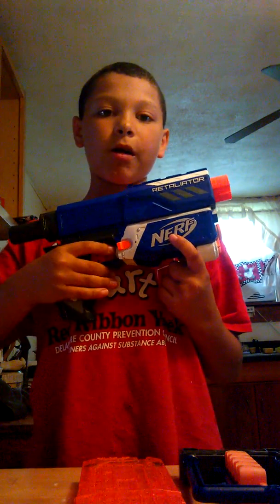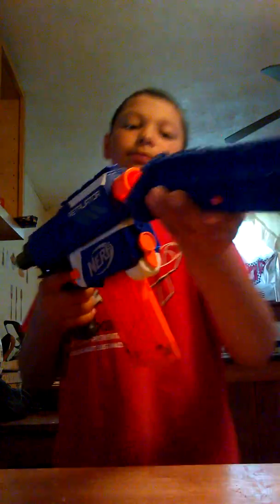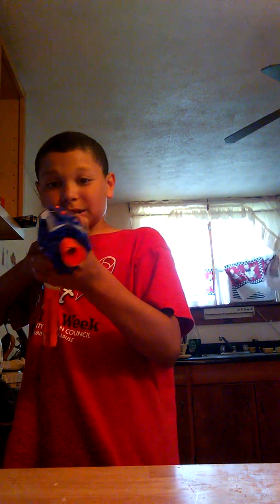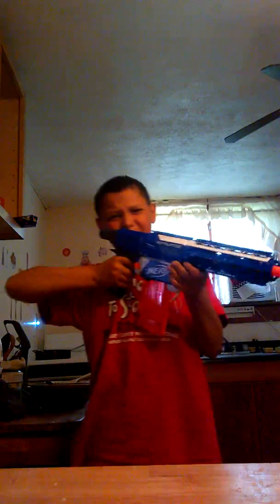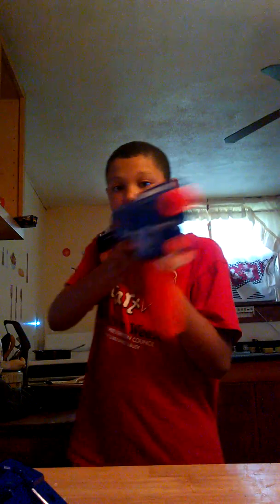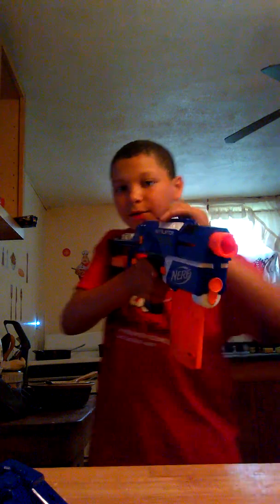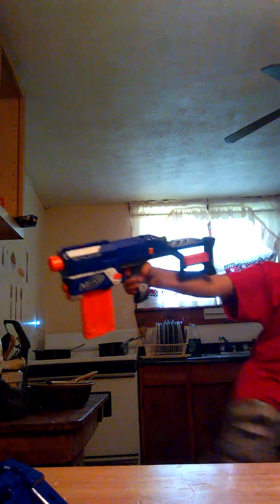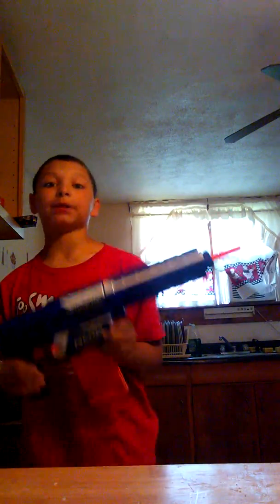Retaliator review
Hey guys caged Nerf a lot here tell me the next Nerf gun you want me to review on my channel hope you like the video like And subscribe and see you next time